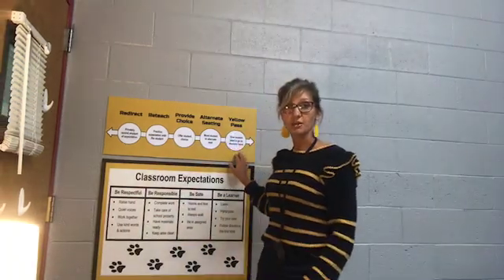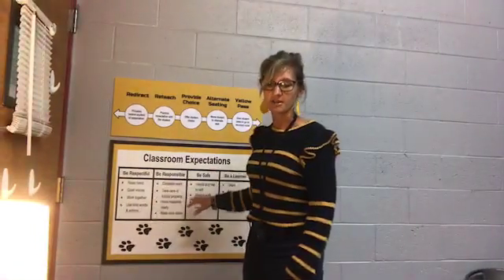How to use the Continuum